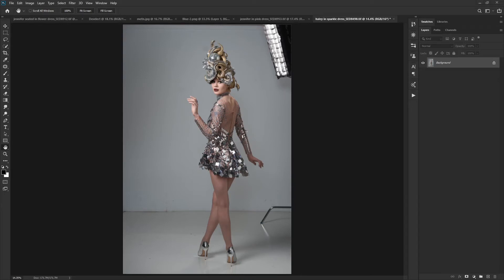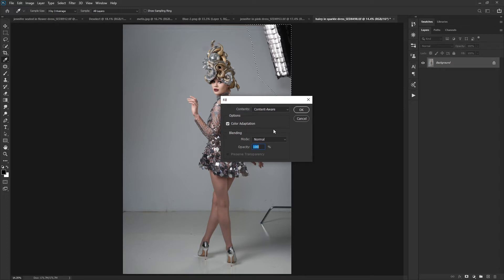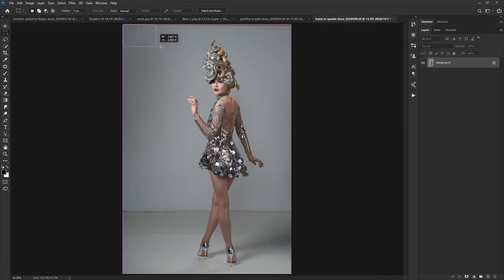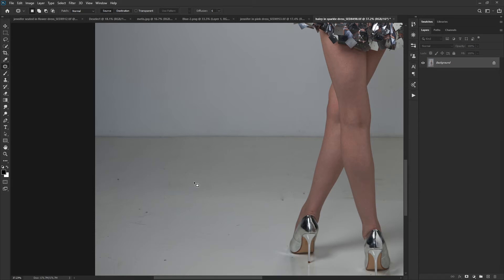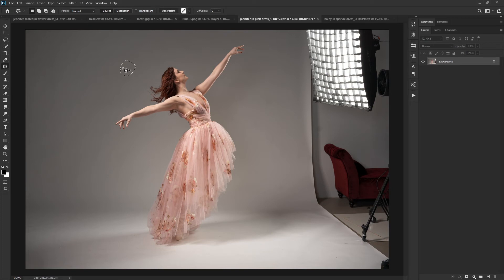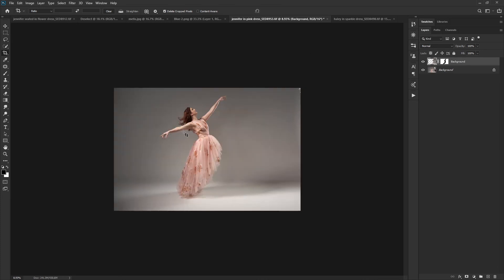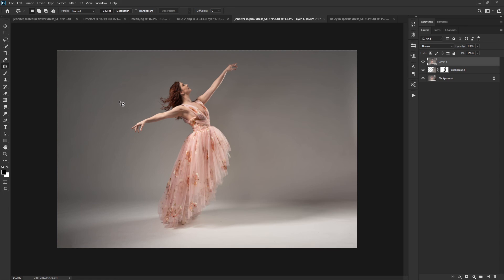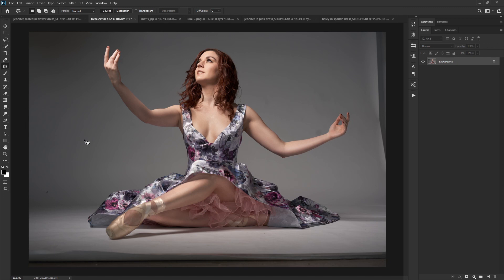Couch to Photoshop: Episode 10 Expanding the Background and Removing Light Stands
In this video, I cover two very common issues that I encounter quite often.  One is the removal of light stands and other distractions from a scene and the other is expanding the background canvas.  Somes the background just isn't big enough, and we need to know how to extend it to cover the scene we want to create.  We will be using our old friend the patch tool as well as the Content-Aware Fill system and some creative problem-solving.  This is a beginner tutorial for those just getting into editing their photos with Photoshop.